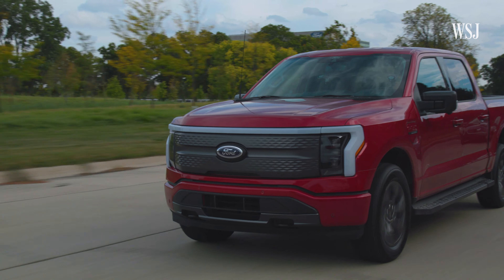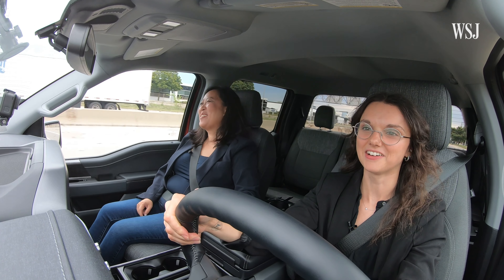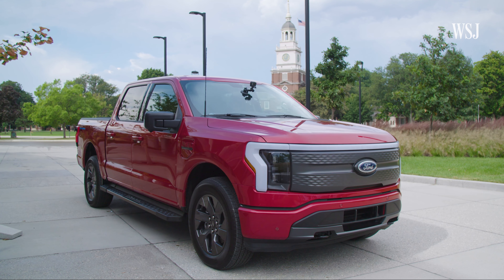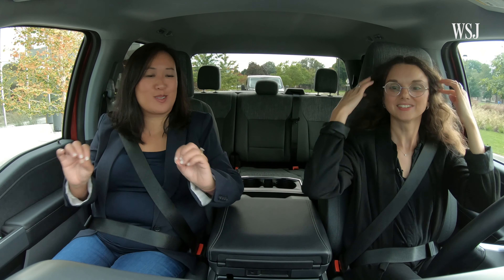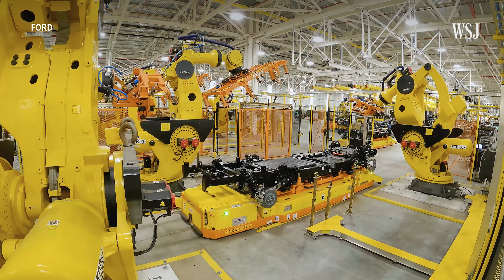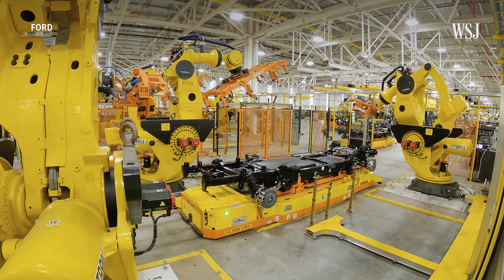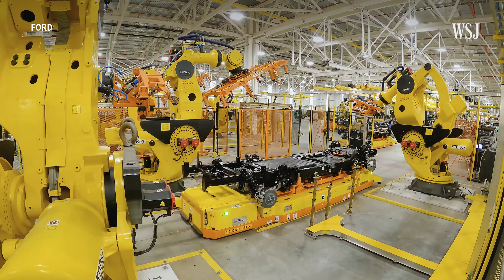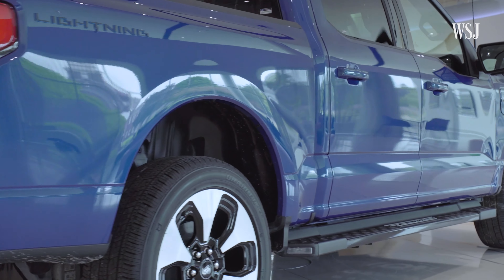F-150 Lightning: Why Ford’s Future Hinges on This Electric Pickup Truck | WSJ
Ford has a lot riding on the electric version of its best-selling F-150 pickup truck. WSJ’s Nora Eckert visited Ford’s Experience Center outside Detroit for an exclusive ride in the F-150 Lightning to see how the automaker aims to win over both early adopters and more of its gas pickup drivers.

Illustration: Reshad Malekzai/WSJ